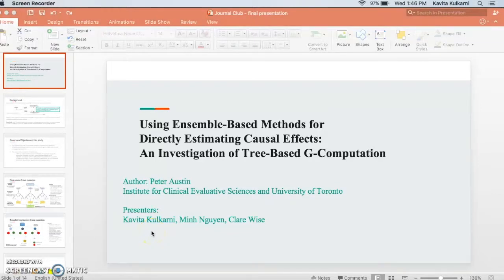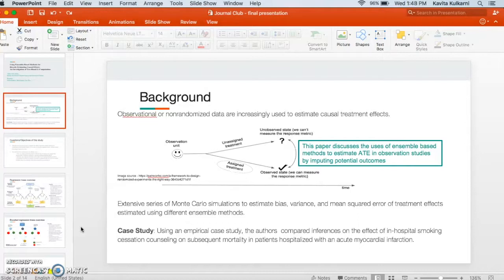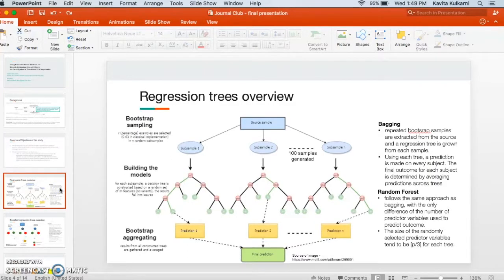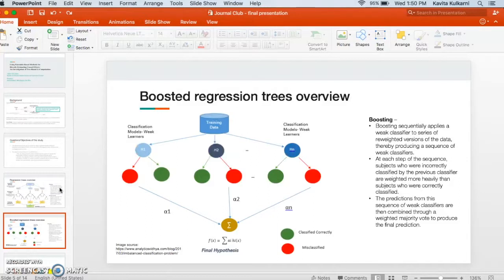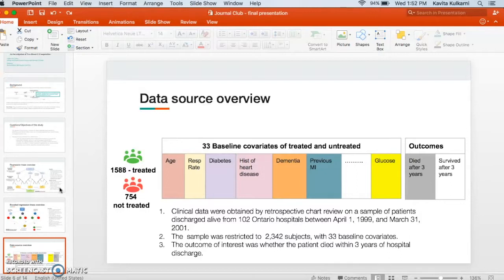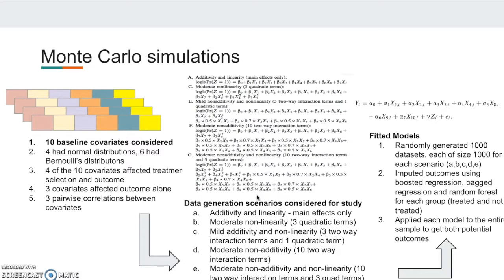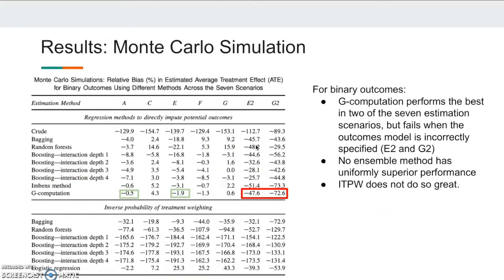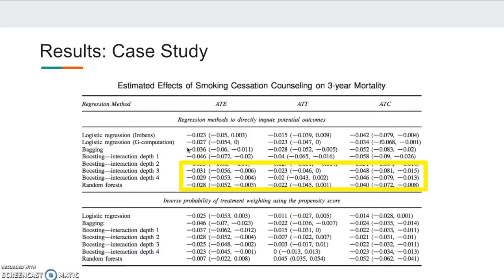DDM Final Video